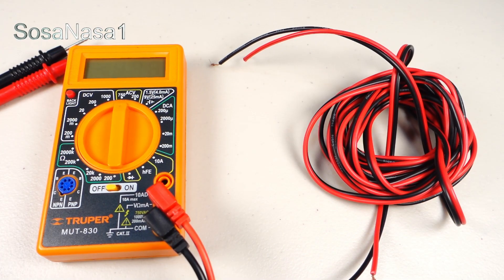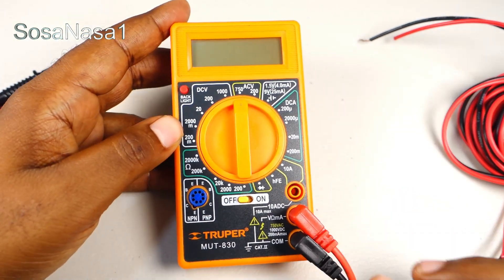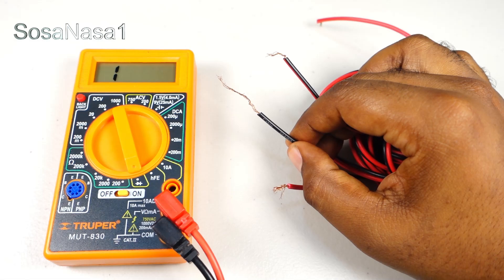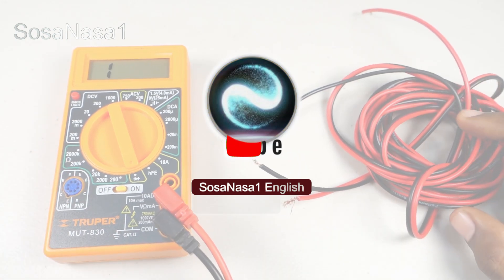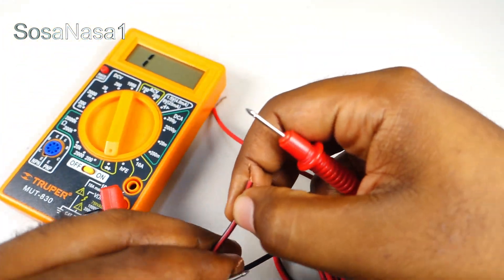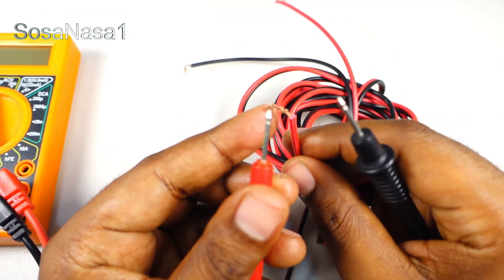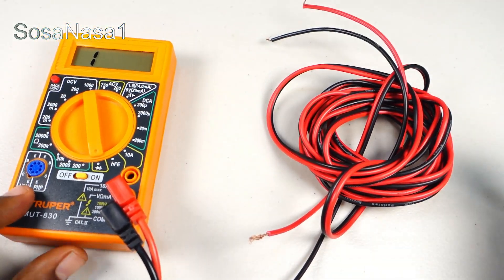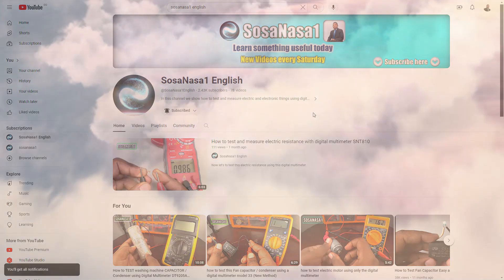How to test electrical cable with digital multimeter model 830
now let's to test this electrical cable using this multimeter.